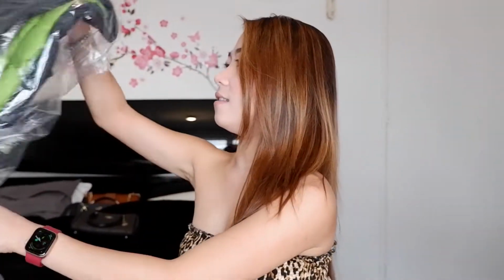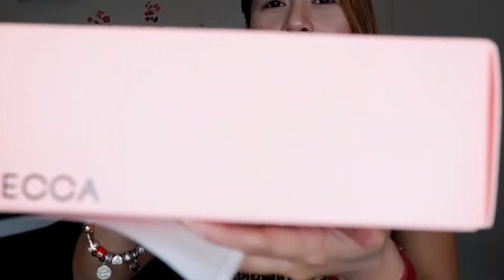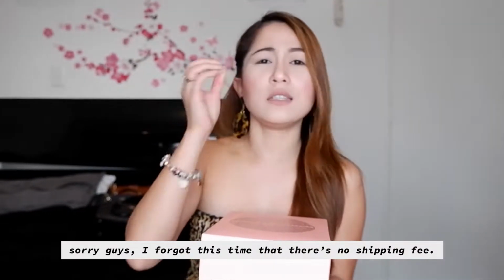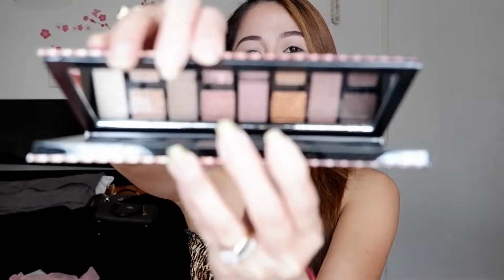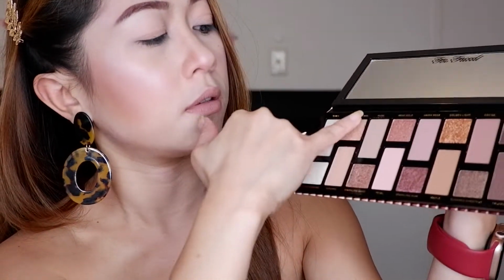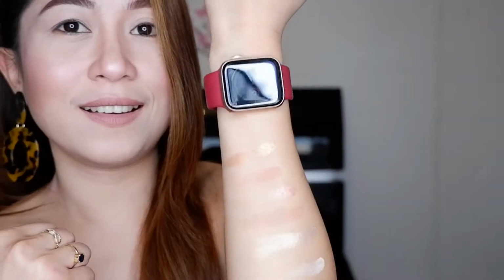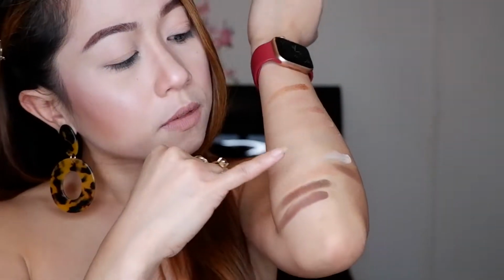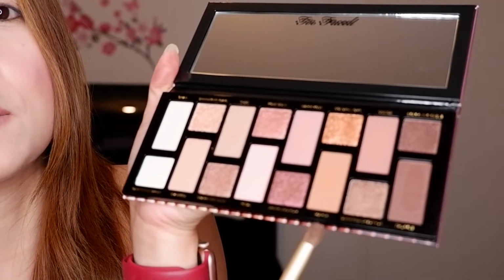UNBOXING TOO FACED BORN THIS WAY EYESHADOW PALETTE & KATHMANDU JACKET | REVIEW | SWATCHES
Hey guys, this is my first time using this brand (too faced) and I am amazed!

Song: Eneko Artola - Good Life